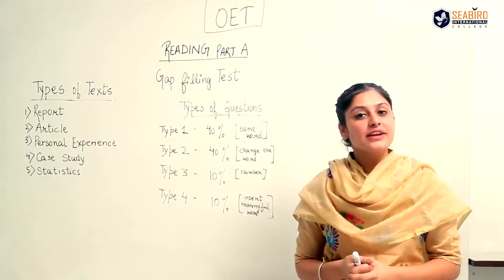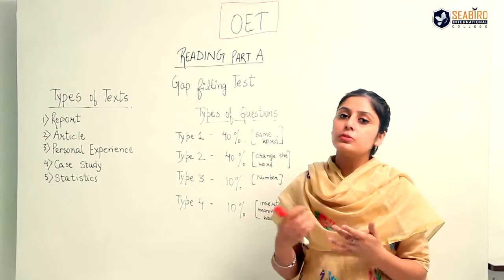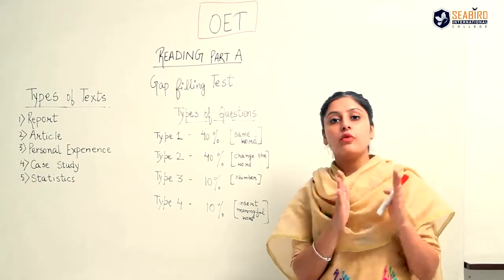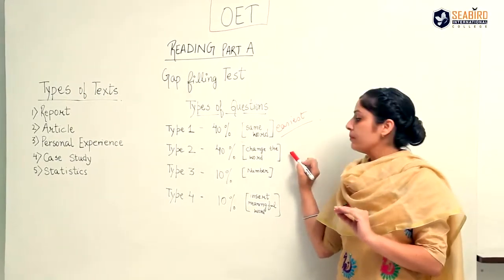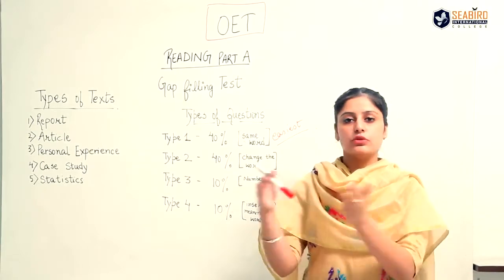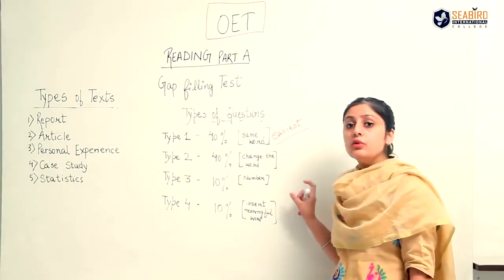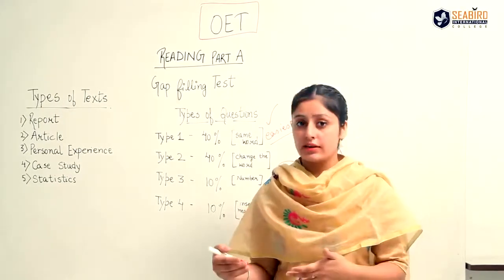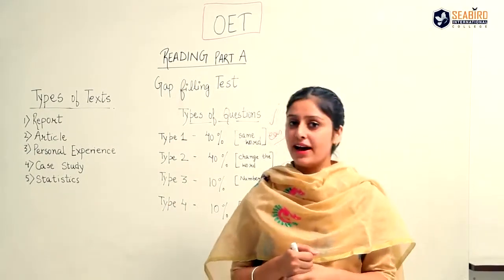OET- READING PART A